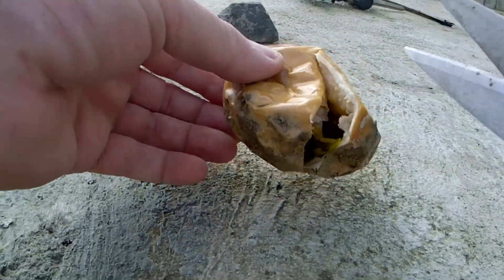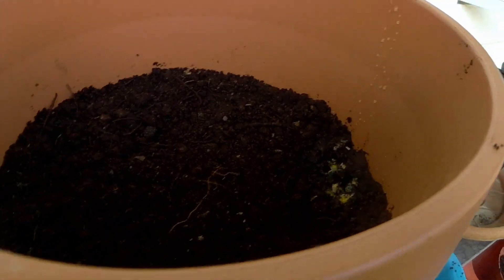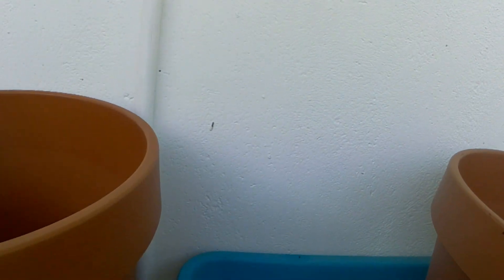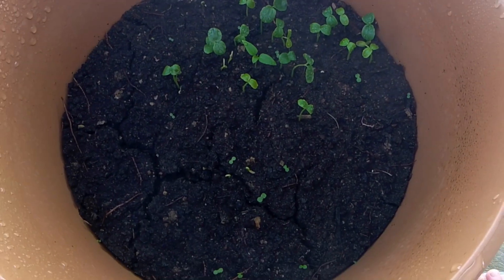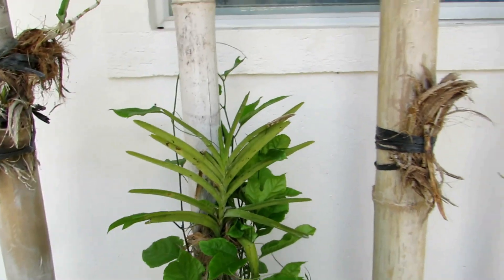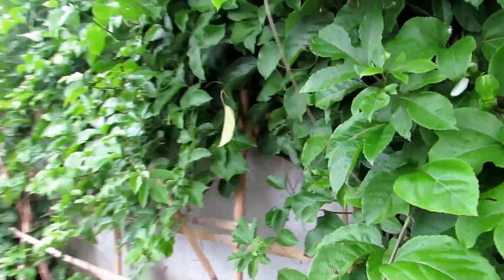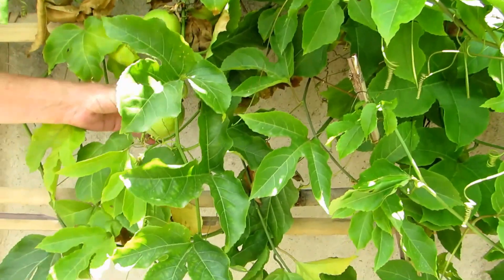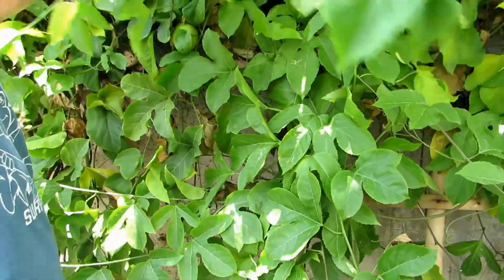How to Grow Passion Fruit from Seed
In this video, we grow passion fruit from seeds to fruit.